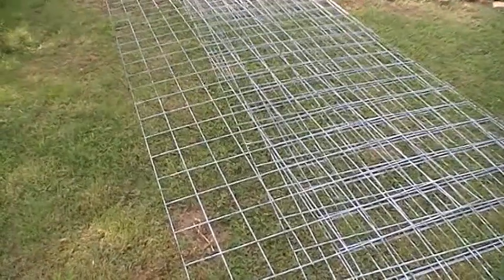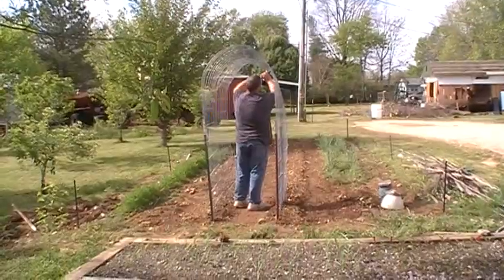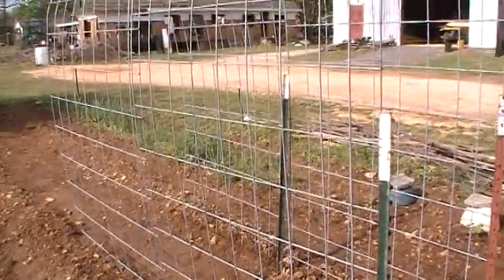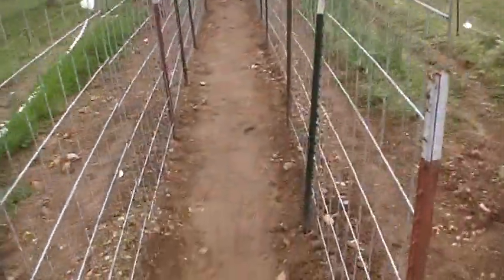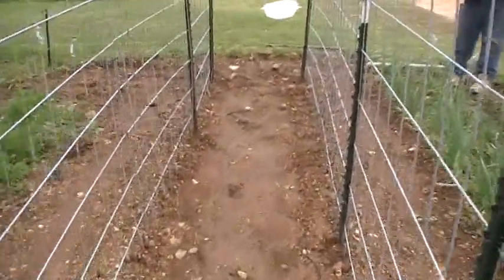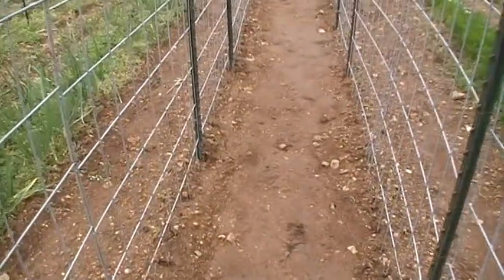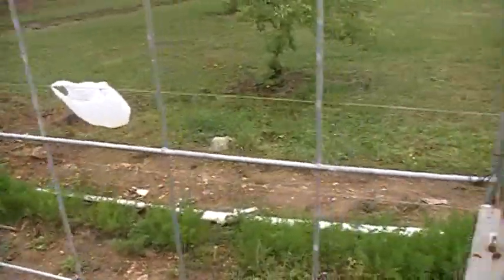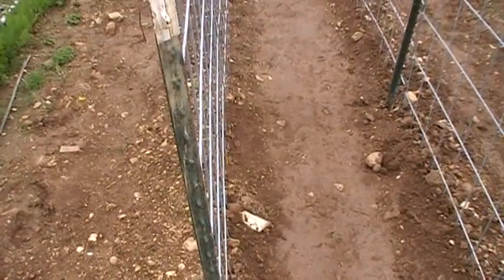How To Build a Pole Bean Trellis Out Of Fence Panels!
Good ole Stick beans (pole Beans) in the Garden! We came up with a more permanent setup.